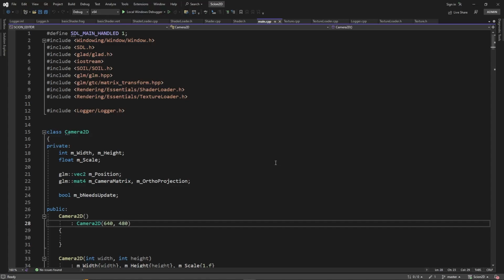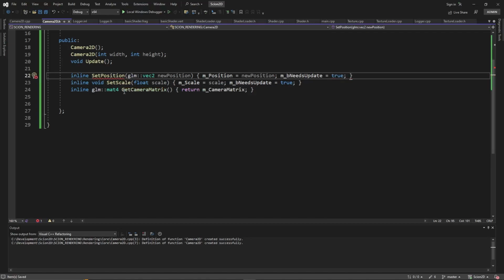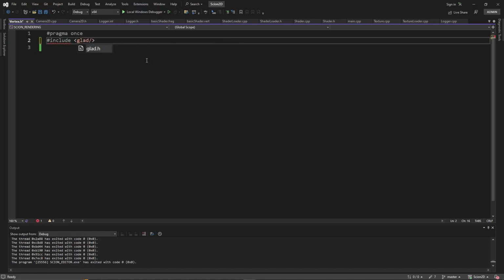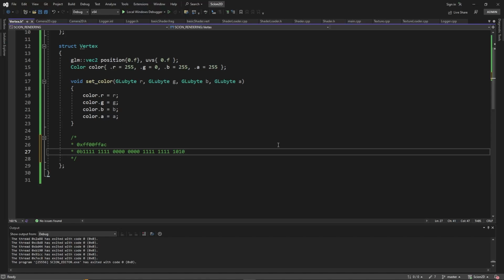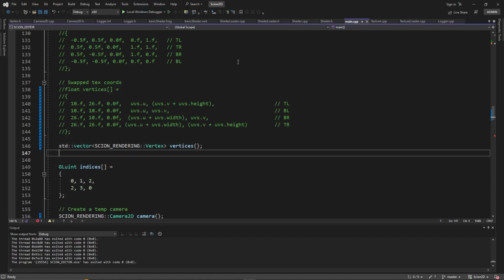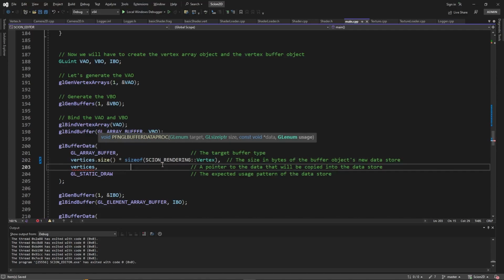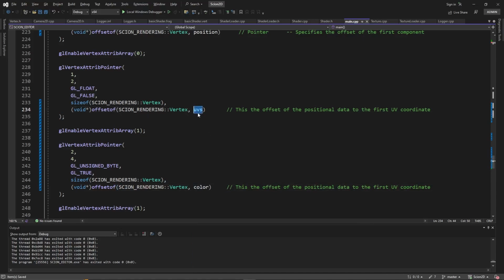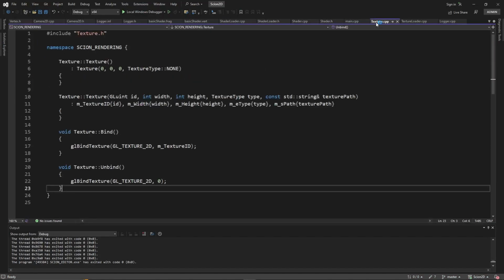Building a C++ Game Engine from Scratch | Scion2D Episode 8 - Vertex Struct and Camera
In this video, we continue building Scion2D, a custom 2D C++ game engine from scratch using Modern C++, OpenGL, SDL2, and GLM.

In Episode 8, we create a reusable Vertex struct and continue improving the renderer architecture by moving the camera system into the SCION_RENDERER project.

Topics covered in this video:

* Creating a Vertex struct
* Organizing vertex data for rendering
* Storing position, UV, and color data
* Improving rendering architecture
* Moving the camera into the renderer project
* Working with textured vertices
* Preparing the renderer for batching and future rendering systems
* Structuring reusable renderer components

The Vertex struct will handle:

* Position
* UV coordinates
* Color

This is an important step toward building a scalable renderer architecture and improving how rendering data is organized throughout the engine.

I highly recommend checking out their assets.